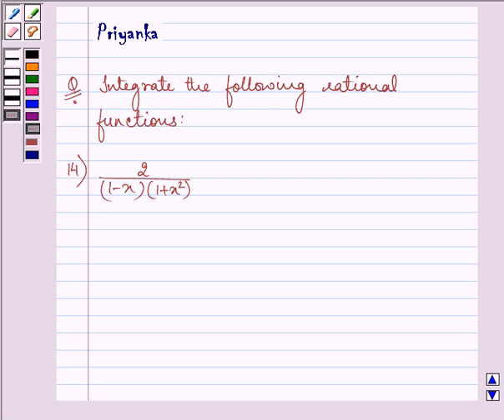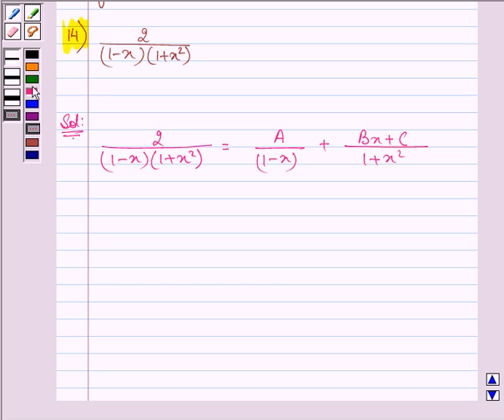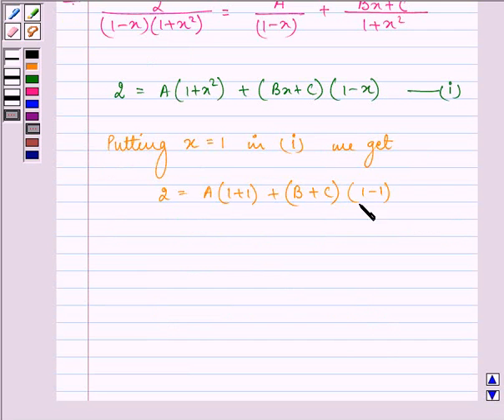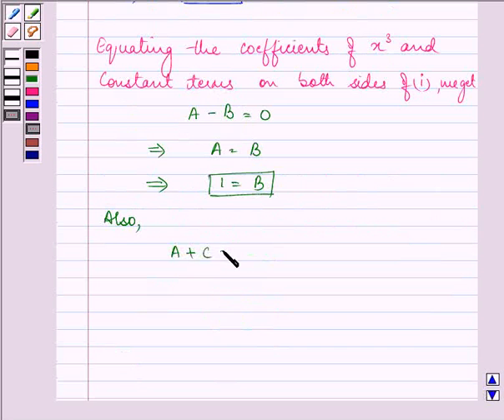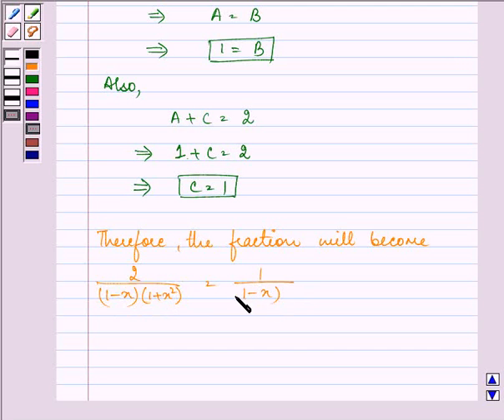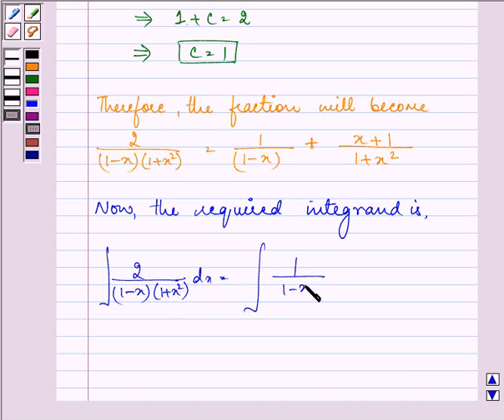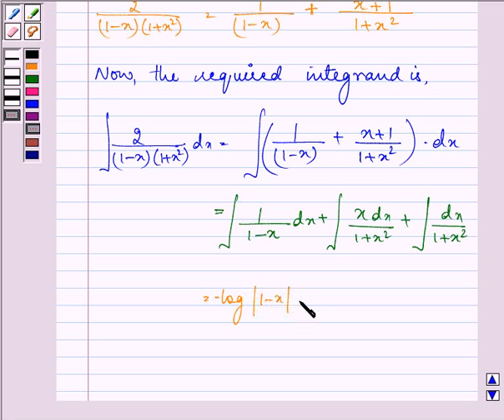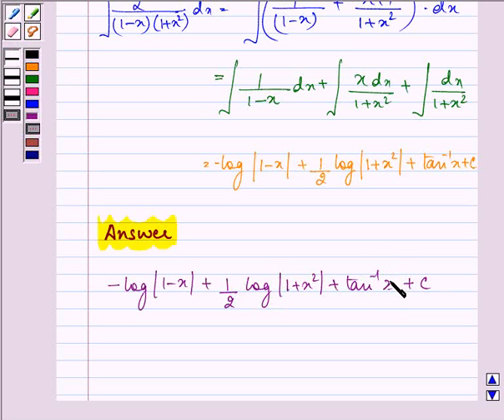Maths XII NCERT 2007 7 7 5 13